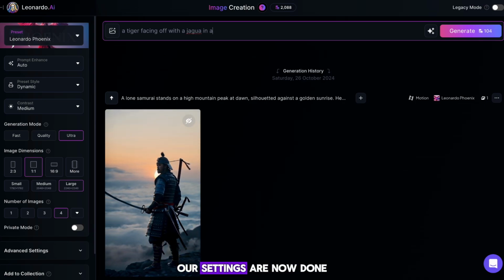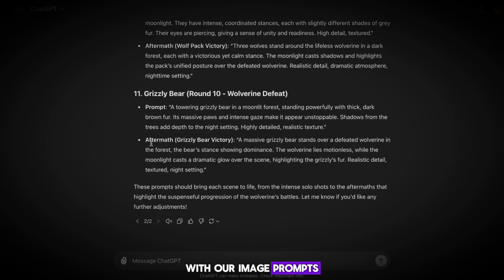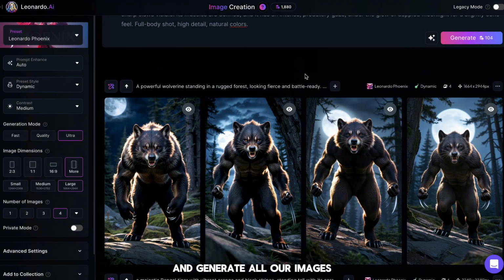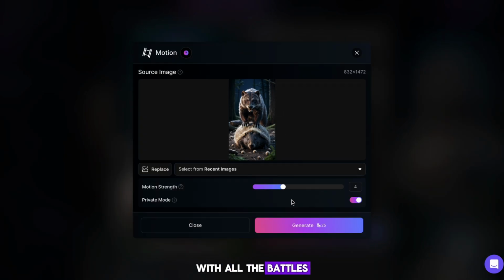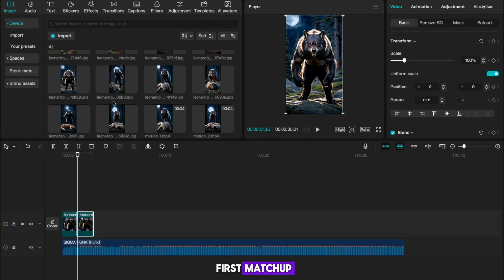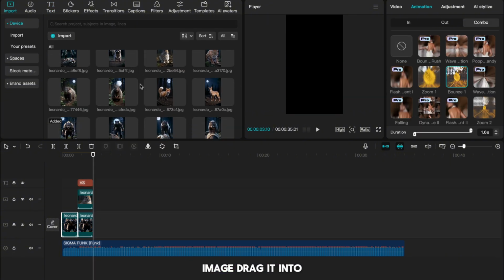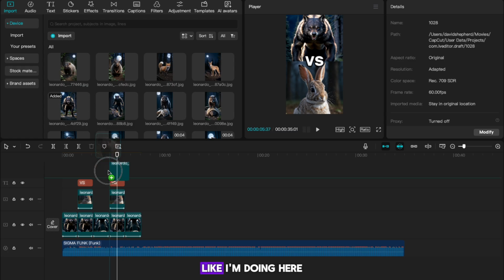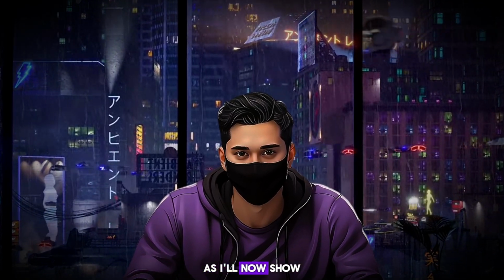Make VIRAL Animal Battles Niche For $34K/Month - TikTok Automation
-timestamps-
00:00 - Intro
00:40 - Competition
01:00 - Google Doc, Accounts, Skool
01:10 - Generating Name
01:29 - Profile Picture
02:17 - Accounts
02:33 - Ideas With ChatGPT
03:10 - Image Generation
03:46 - Image Animation
04:28 - IMPORTANT
04:55 - WATCH FULL EDIT
08:10 - Finished Vid
08:30 - MONETISATION